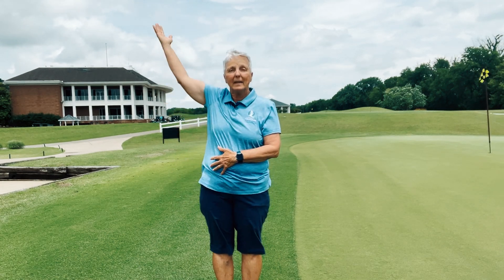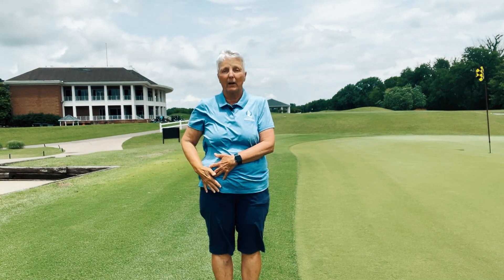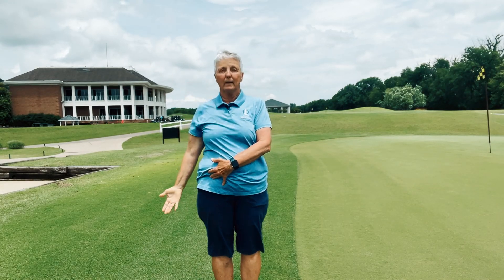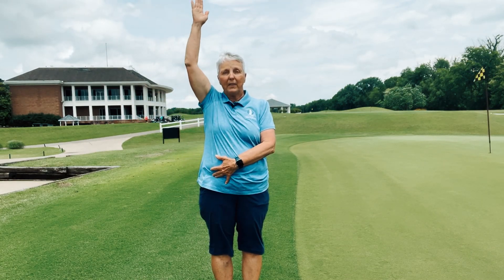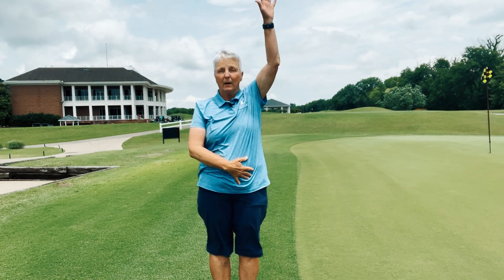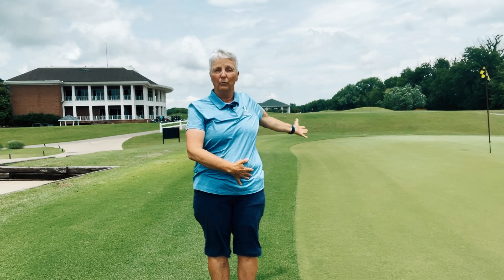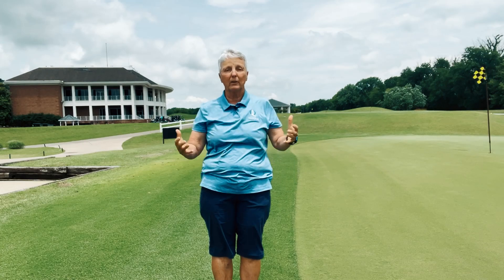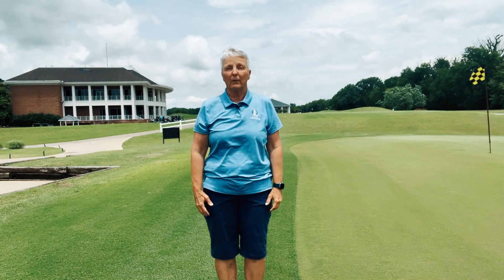Shoulder Mobility with Nancy Quarcelino